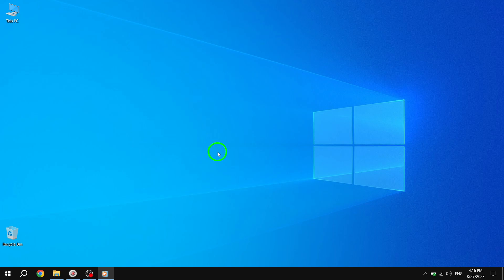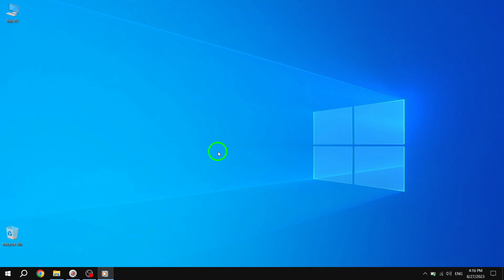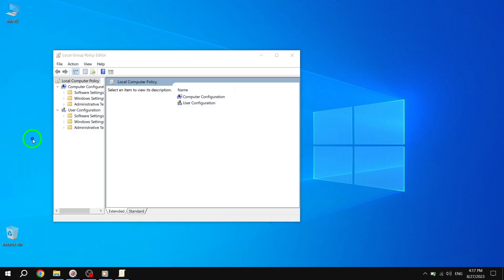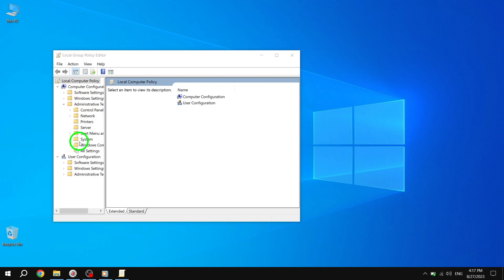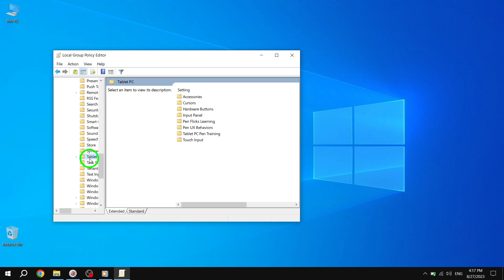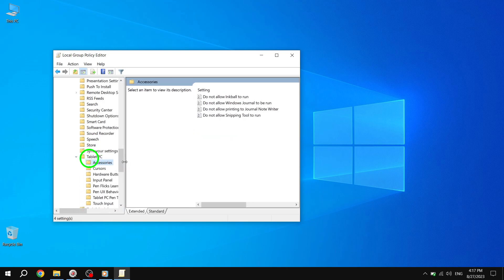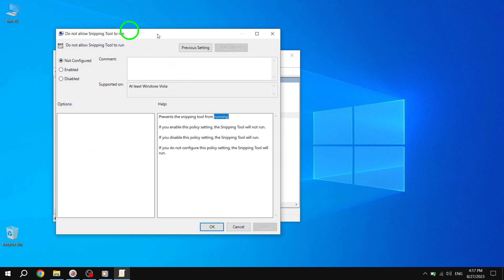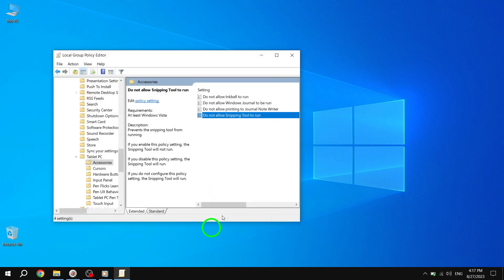How to Enable Snipping Tool in Windows 10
Learn how to enable the Snipping Tool in Windows 10 with this step-by-step tutorial. The Snipping Tool is a powerful utility that allows you to capture screenshots or snips of any part of your screen. Follow these simple steps to enable it and start capturing screenshots effortlessly.

1. Press Start, search for Open Local Group Policy Editor and press Enter to open it.
2. In the Group Policy Editor, navigate to: Computer Configuration - Administrative Templates - Windows Components - Tablet PC - Accessories.
3. With the Accessories selected, look for the policy setting named "Do not allow Snipping Tool to run".
4. Double-click it to configure it.
5. Select (dot) Not Configured or Disabled, click/tap on OK.

Don't miss out on this essential tool for capturing important information, creating visual content, or sharing interesting things with others. Watch this tutorial now and enable the Snipping Tool in Windows 10!
Start capturing your screen with ease using the Snipping Tool today